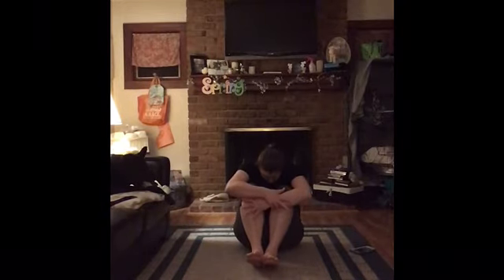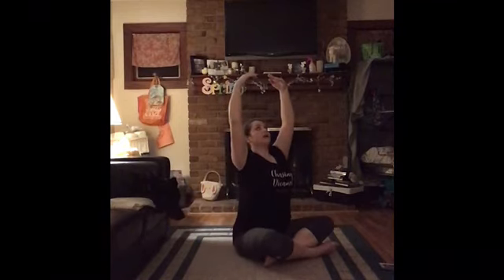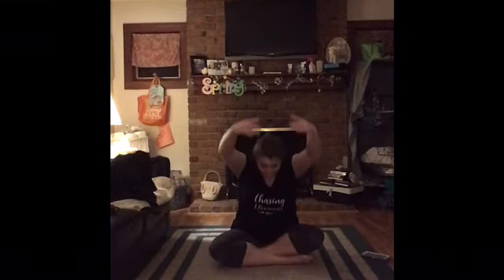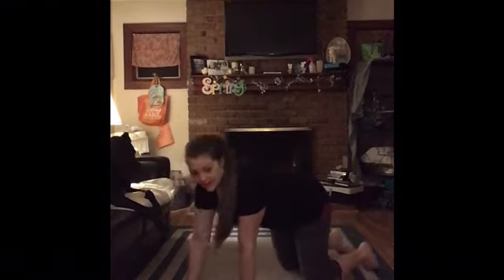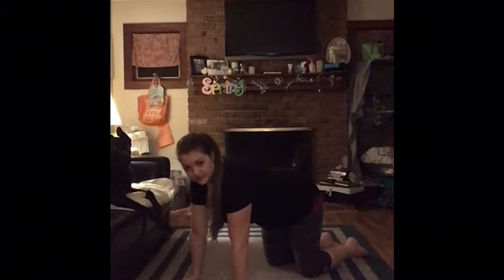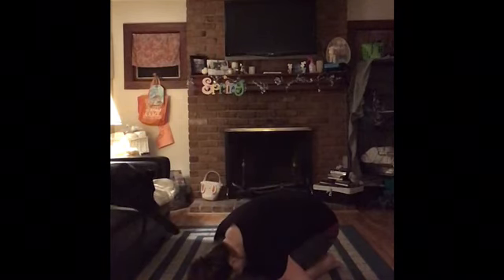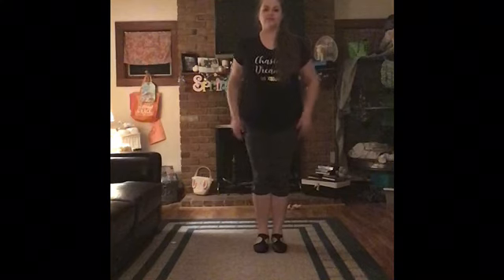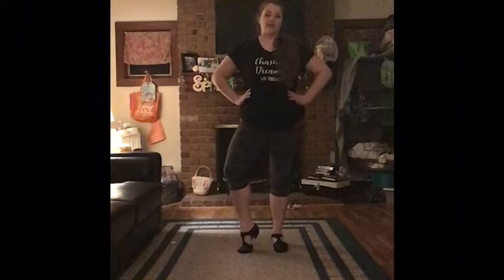Mandi | Tap Ballet Combo | Week 2